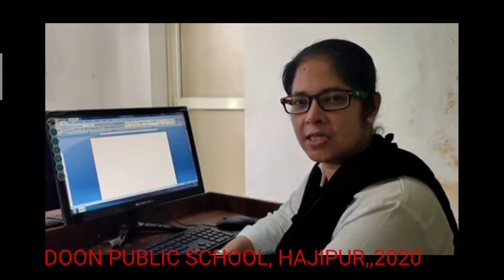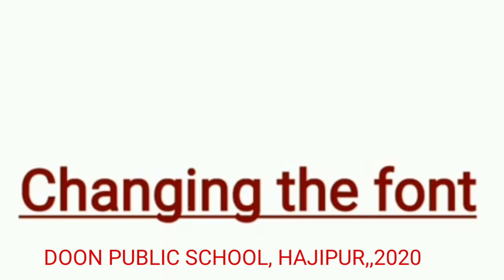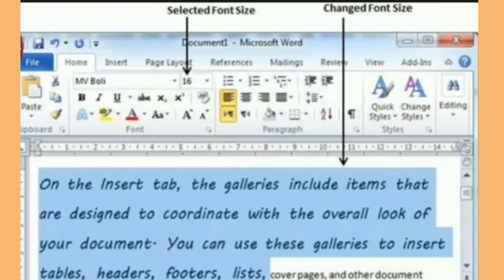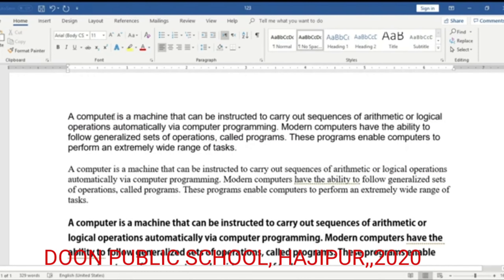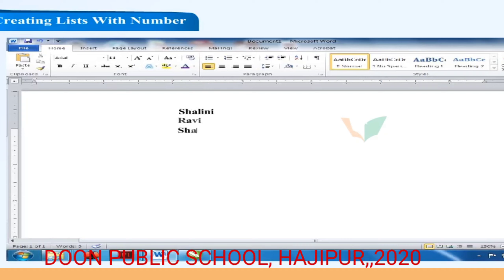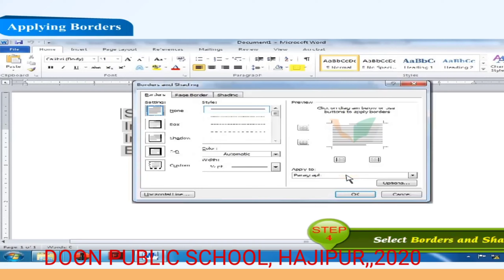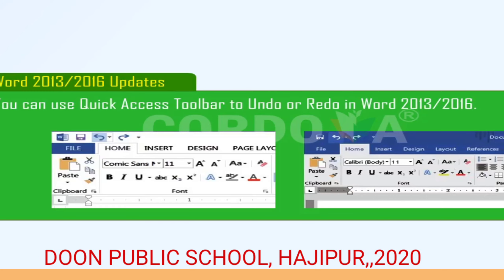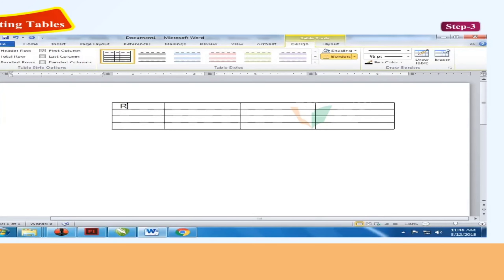Microsoft Word class 4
Microsoft Word Formatting bullets and number

Kamaldeep Kaur